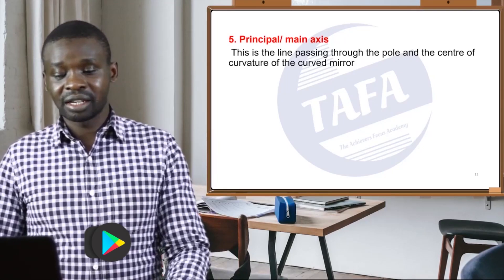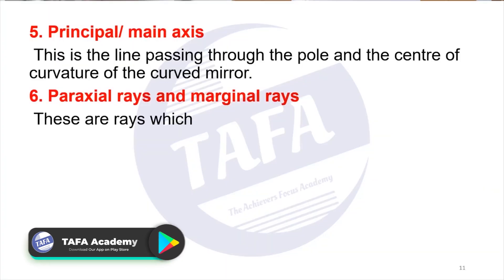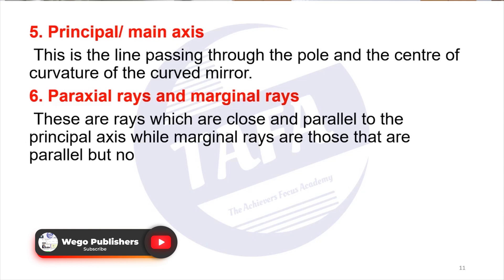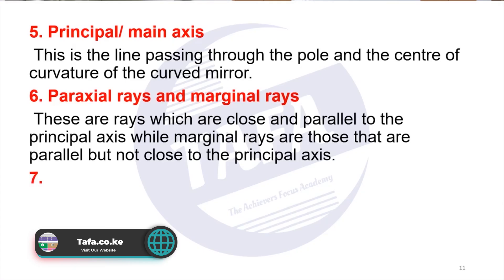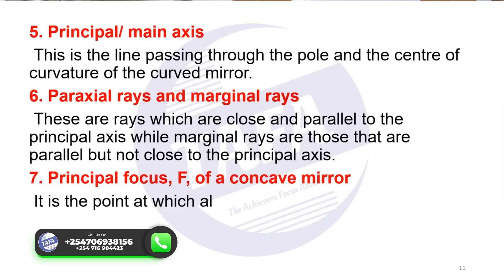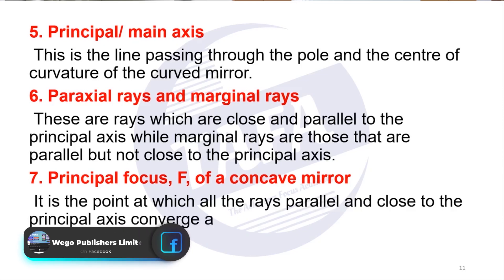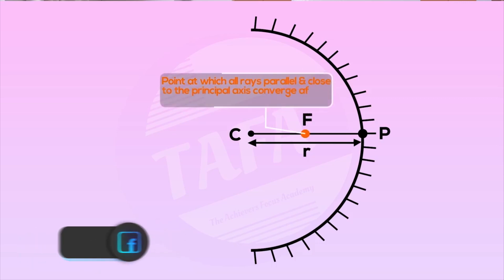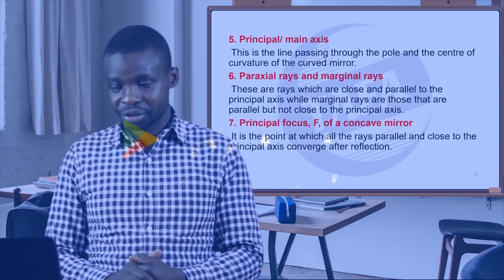FORM 2 PHYSICS - CHAPTER 5 - REFLECTION AT CURVED SURFACES - THE ACHIEVERS FOCUS ACADEMY (TAFA)